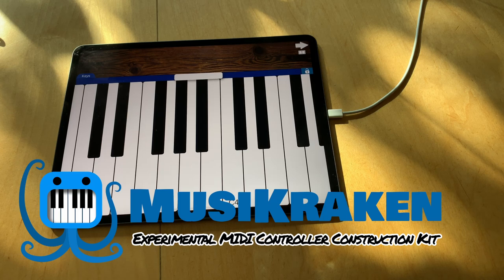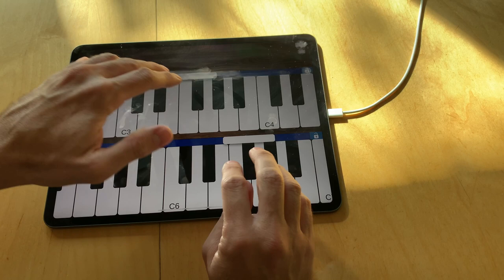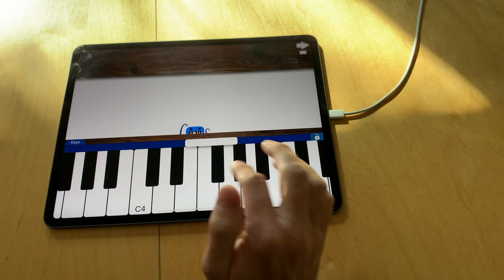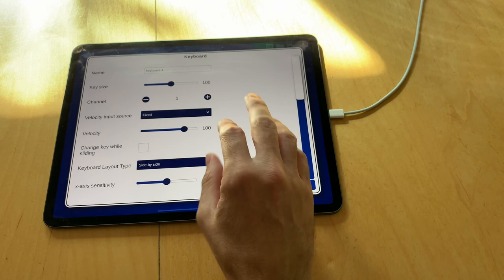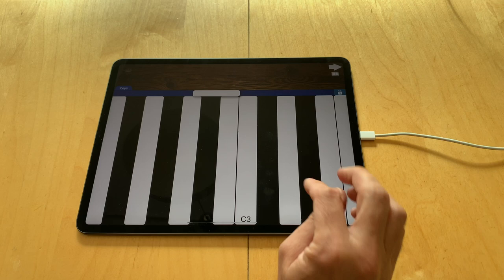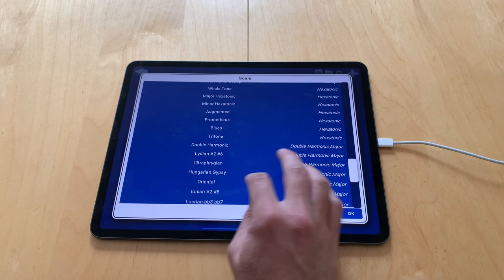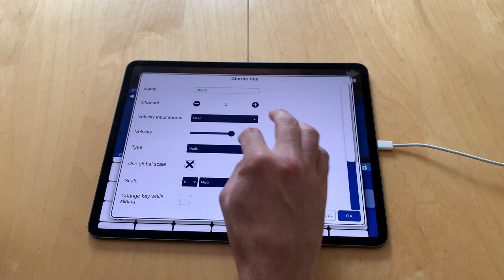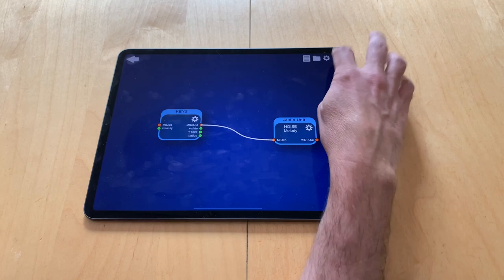How to use MusiKraken: 2. The Keyboard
This video explains how to use the keyboard module in MusiKraken, the MIDI controller construction kit app.

The keyboard allows you to slide on the keys or use touch pressure or touch radius to generate MIDI CC, Channel Pressure, Pitch Bend or Note events.

You can select from three different keyboard layouts, highlight one of more than 100 scales and deactivate or hide non-scale notes.

And it also supports MPE (MIDI Polyphonic Expression).

The keyboard module and all output modules are free to try on Android (because maybe your Android device doesn't even have a screen, or no multi touch, or no MIDI output options).

VSTs and AUv3s used in the video:
Albion Tundra - Spitfire Audio
Damage 2 - Heavyocity
Signature Grand - Simple Sam Samples
Logic Pro ES2 - Apple
NOISE Melody - ROLI